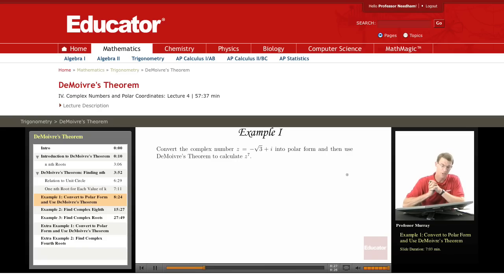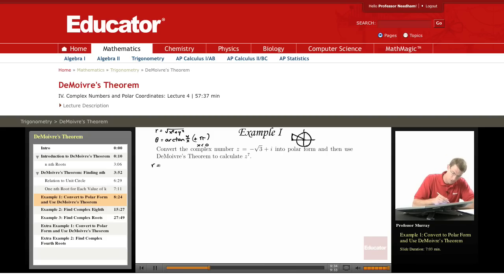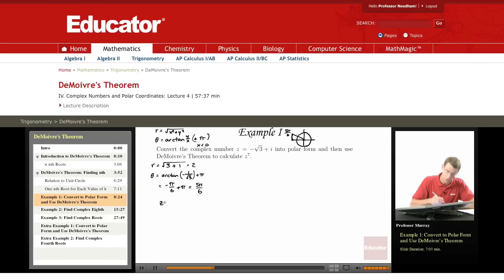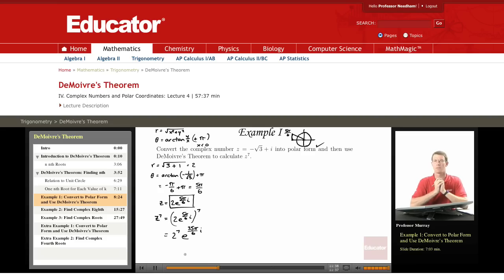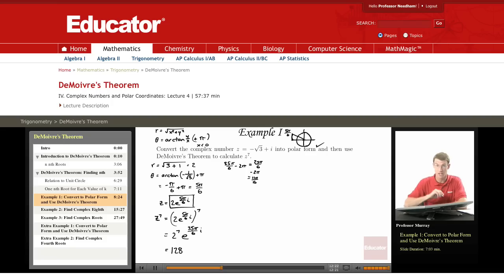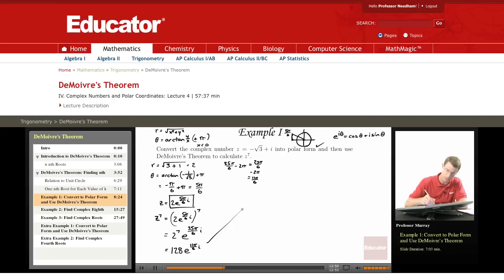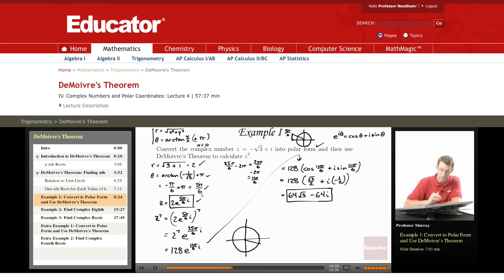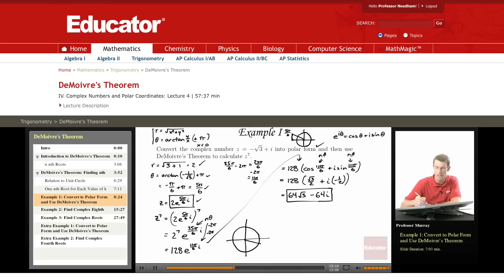DeMoivre's Theorem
Full example of De Moivre's Theorem from Educator.com’s trigonometry class. Want more than just one video example? Our full lesson includes in-depth video explanations of DeMoivre's Theorem with even more worked out examples.

In this video, we’ll discuss how to convert a complex number into polar form and then use DeMoivre's Theorem to calculate it. You learn about the n nth roots of De Moivre's Theorem and how to find the relation to the unit circle.  This will be useful in Trigonometry when you use complex numbers and polar coordinate.